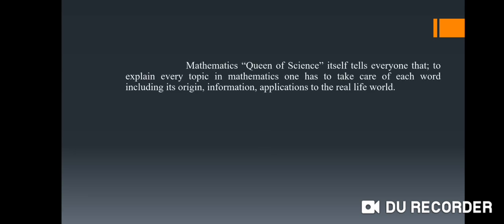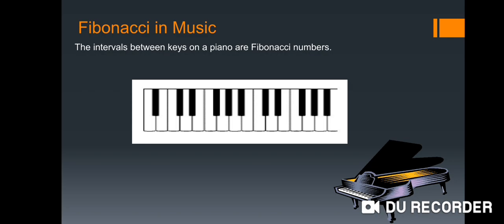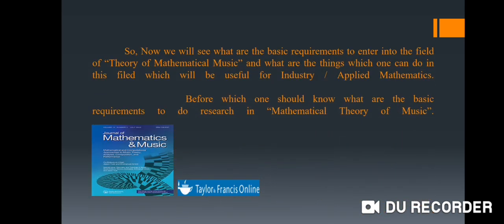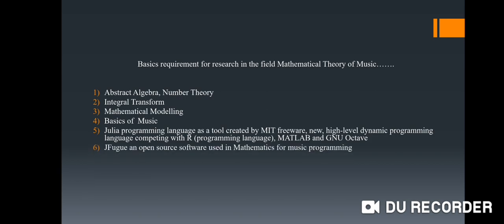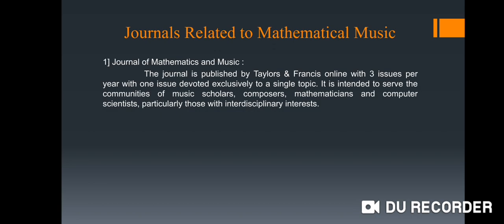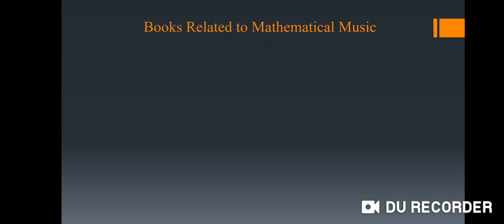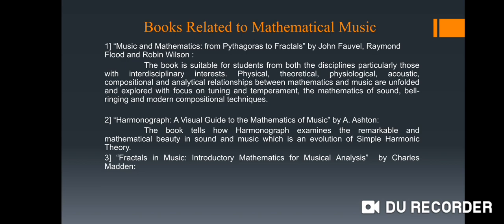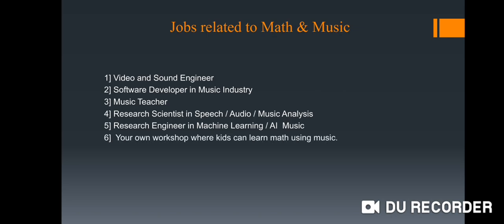Research in Mathematical Music